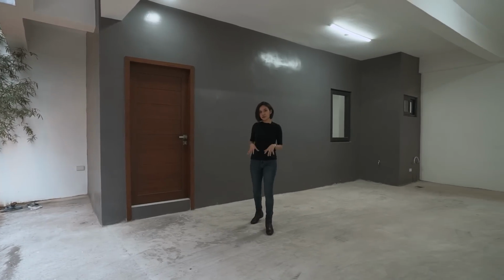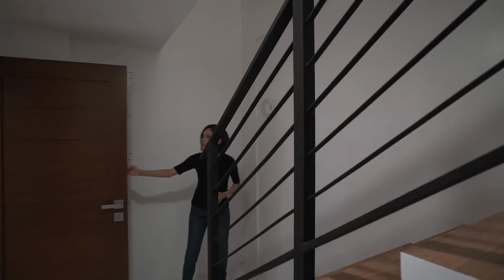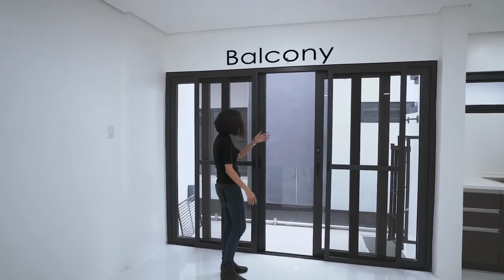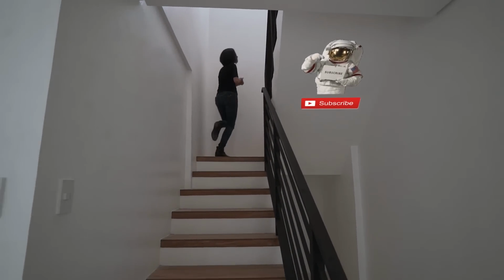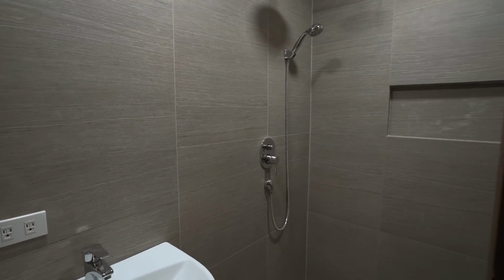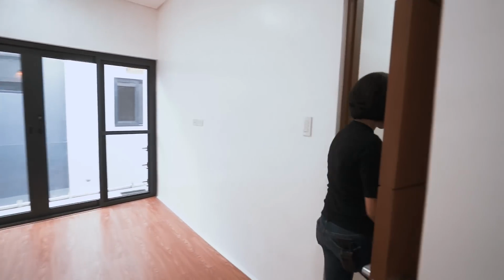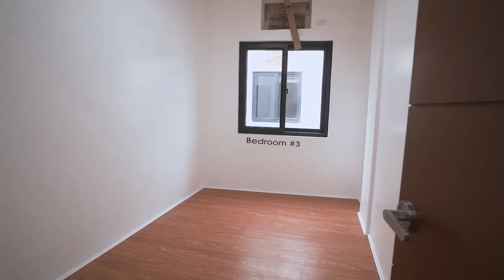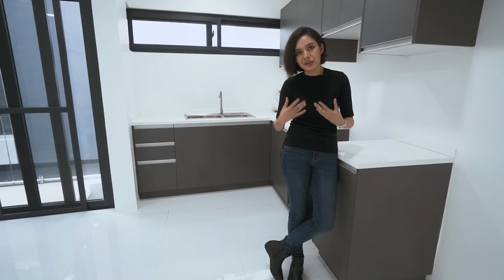House Tour 118 | Teacher's Village | Beautiful New townhouse for Sale in quezon city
Beautiful New Townhouse in Teacher's village

Location: Teacher's village near Ateneo

3 Bedroom
3 Toilet and Bath
2 Car Garage
Powder Room
Maid's Quarters
Gentle Residential Area
24 hour security
Gated Compound

Price: (SOLD OUT)